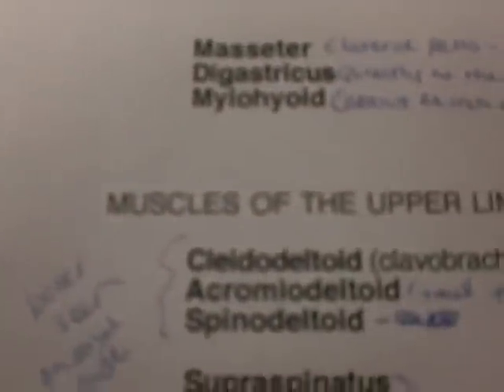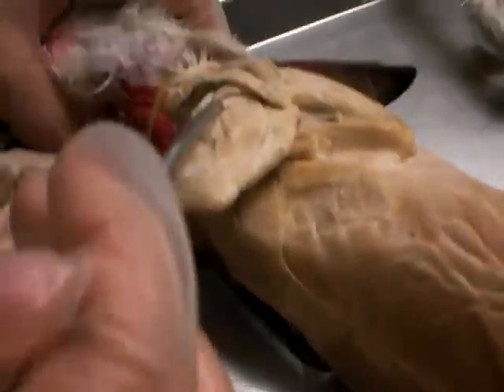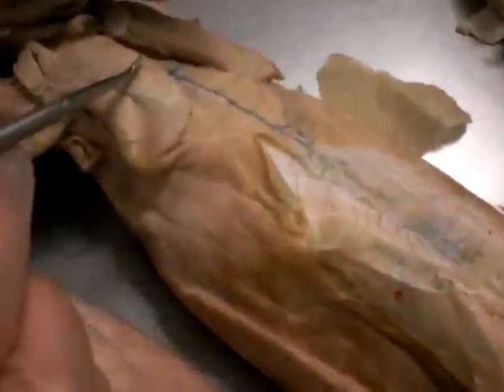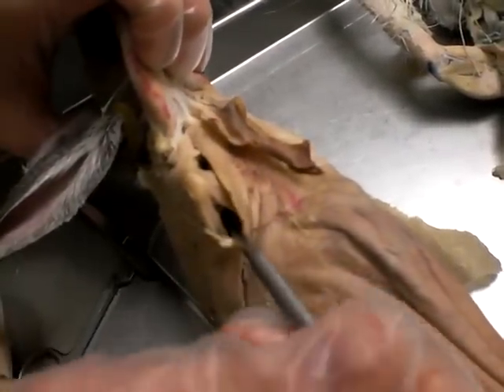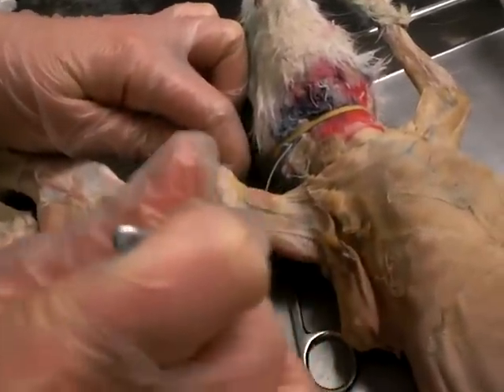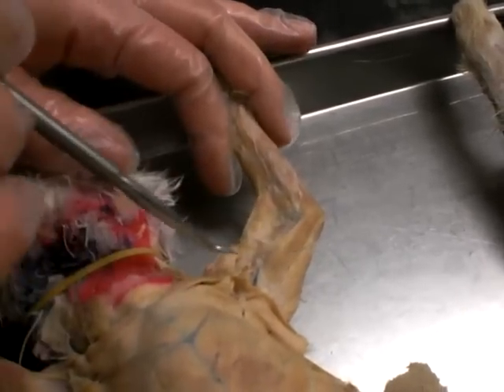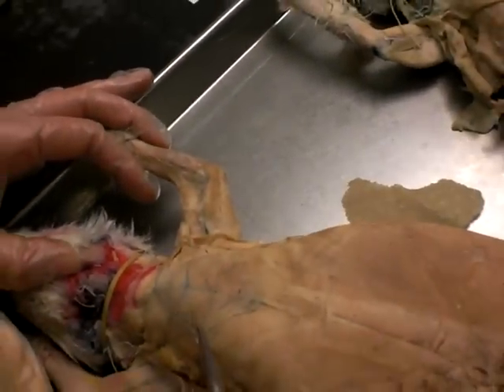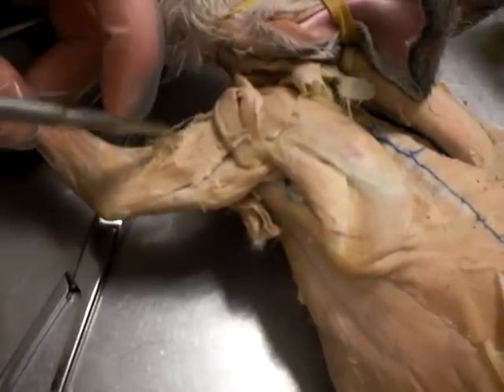Muscles of the Upper Limbs.MOV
Rabbit Cadaver, Muscles of the Upper Limbs